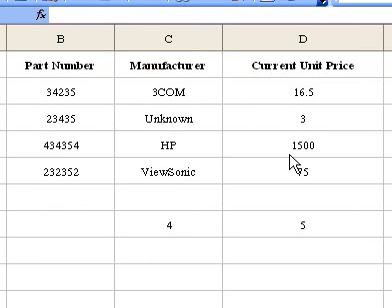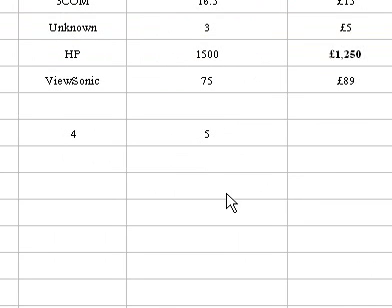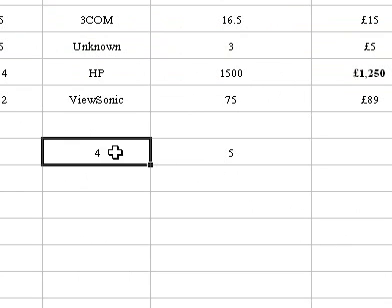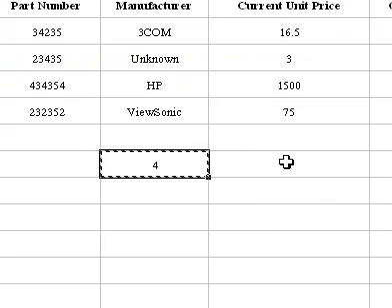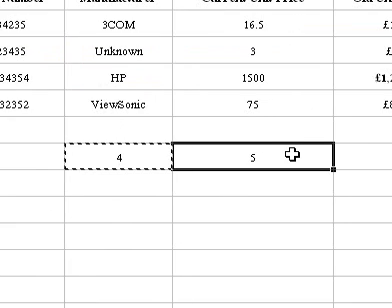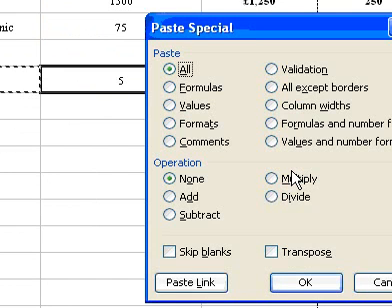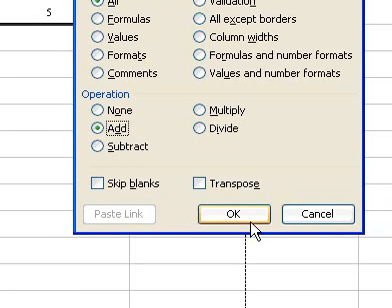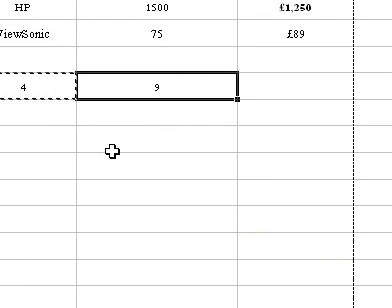Microsoft Office Excel 2003 Adding subtracting, multiplying and dividing without using formulas